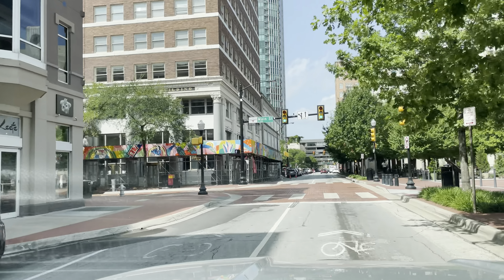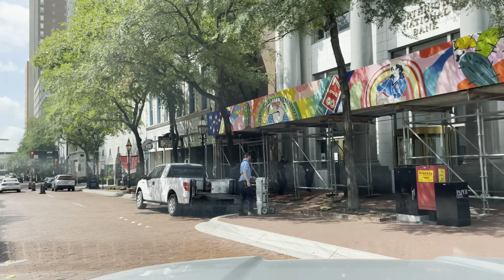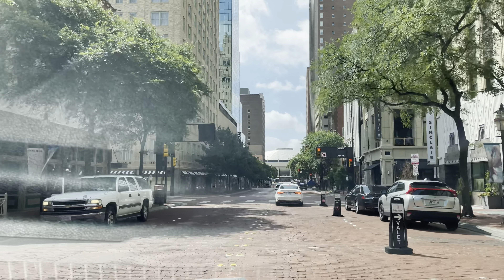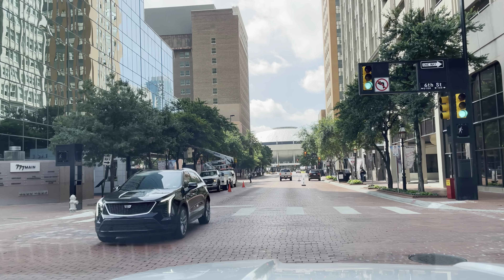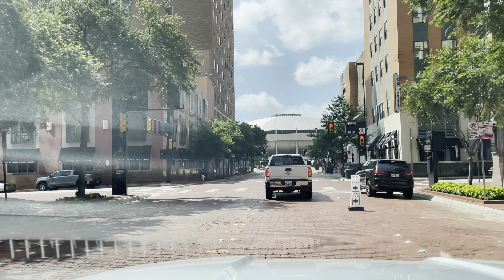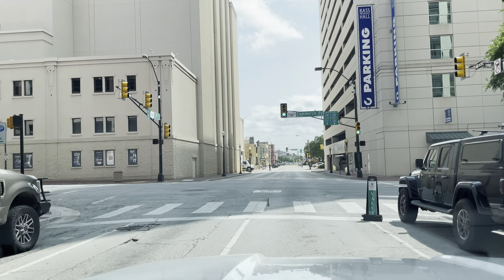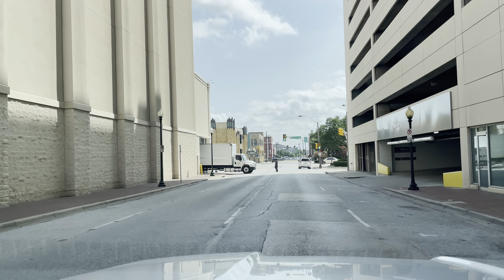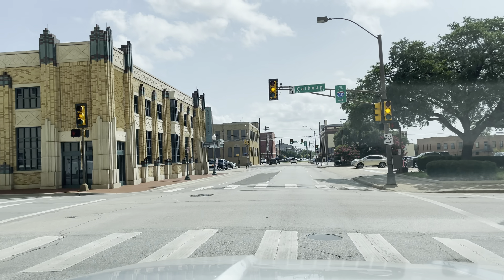[4K] Fort Worth, TX - Downtown Tour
Fort Worth is the fifth-largest city in the U.S. state of Texas[9] and the 12th-largest city in the United States. It is the county seat of Tarrant County, covering nearly 350 square miles (910 km2) into four other counties: Denton, Parker, Wise, and Johnson. According to the 2020 census estimates, Fort Worth's population was 927,720.[6] Fort Worth is the second-largest city in the Dallas–Fort Worth–Arlington metropolitan area, which is the fourth-most populous metropolitan area in the United States.[10]

The city of Fort Worth was established in 1849 as an army outpost on a bluff overlooking the Trinity River.[11] Fort Worth has historically been a center of the Texas Longhorn cattle trade.[11] It still embraces its Western heritage and traditional architecture and design.[12][13] USS Fort Worth (LCS-3) is the first ship of the United States Navy named after the city.[14] Nearby Dallas has held a population majority since the 1950s, and Fort Worth has become one of the fastest-growing cities in the United States in recent years, particularly in the 21st century, and has more than doubled its population since 2000.

Fort Worth is the location of the Van Cliburn International Piano Competition and several museums designed by contemporary architects. The Kimbell Art Museum was designed by Louis Kahn, with an addition designed by Renzo Piano.[15] The Modern Art Museum of Fort Worth was designed by Tadao Ando. The Amon Carter Museum of American Art, designed by Philip Johnson, houses American art. The Sid Richardson Museum, redesigned by David M. Schwarz, has a collection of Western art in the U.S., emphasizing Frederic Remington and Charles Russell. The Fort Worth Museum of Science and History was designed by Ricardo Legorreta of Mexico.

Fort Worth is the location of several university communities: Texas Christian University, Texas Wesleyan, University of North Texas Health Science Center, and Texas A&M University School of Law. Several multinational corporations, including Bell Textron, American Airlines, BNSF Railway, and Chip 1 Exchange are headquartered in Fort Worth.